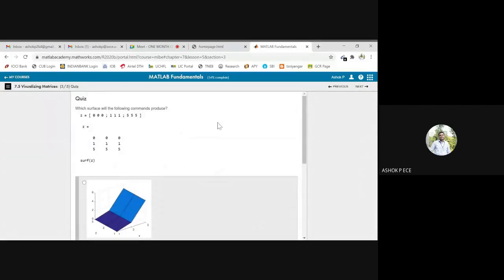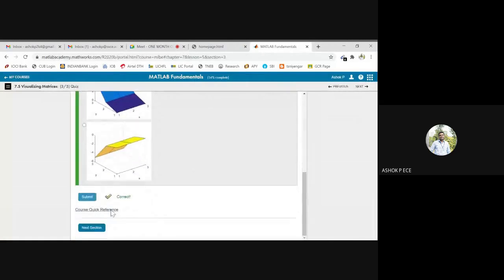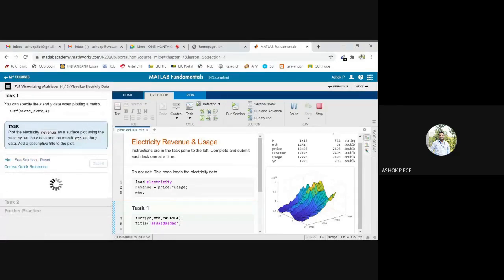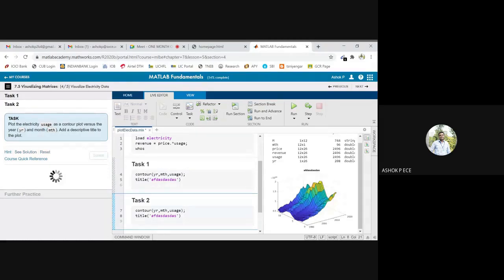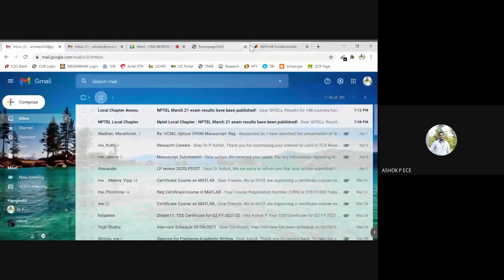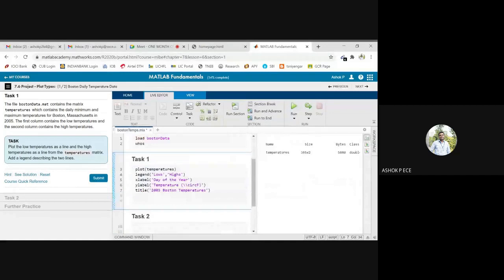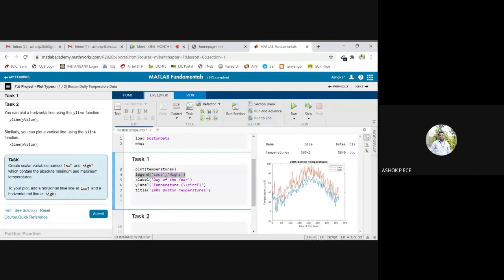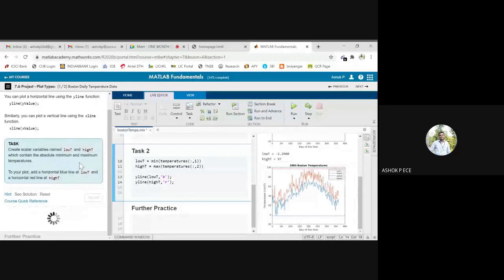CME | Lecture-137 | Plot Types in MATLAB Part-17